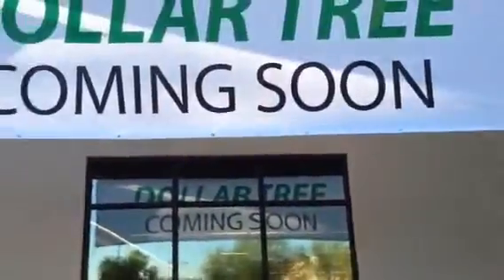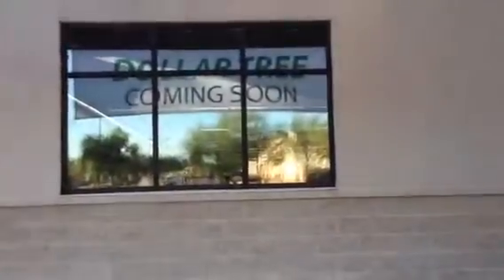Dollar tree store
Dollar tree store windows tinted.